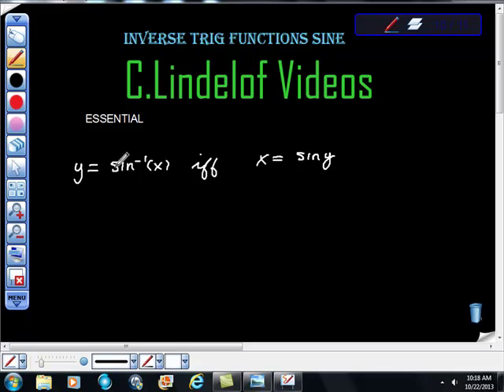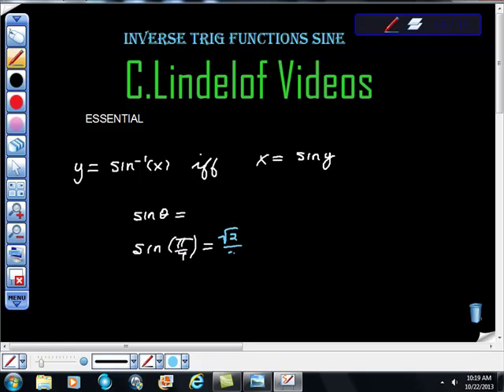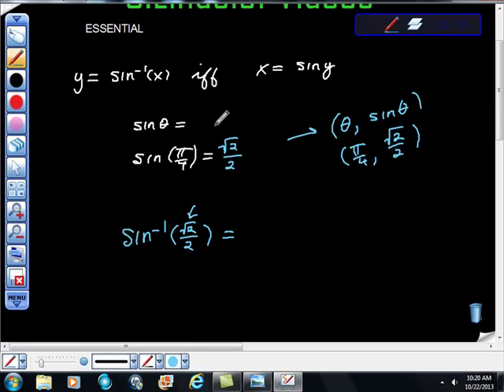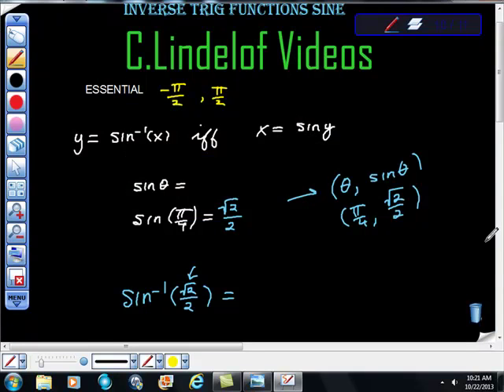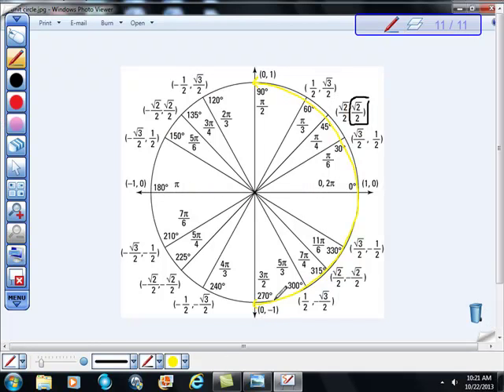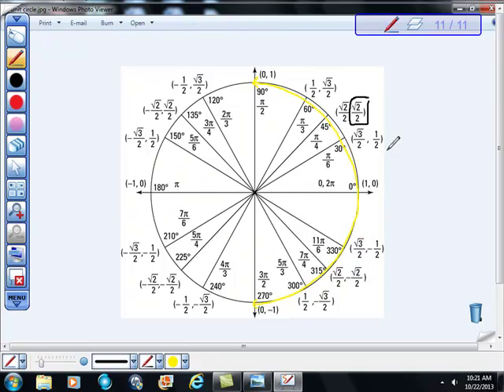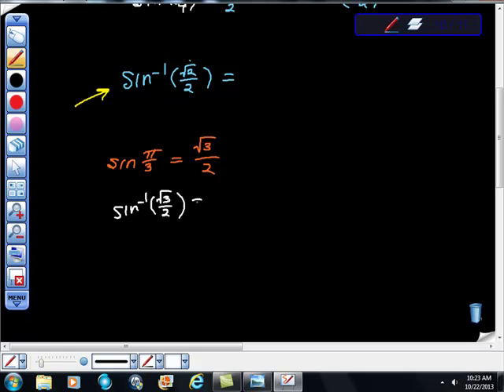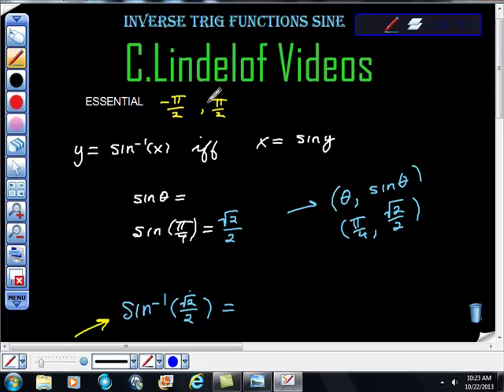Inverse Trigonometric Function SINE